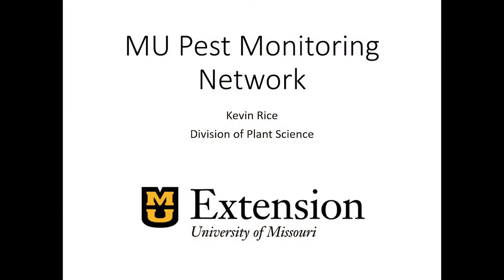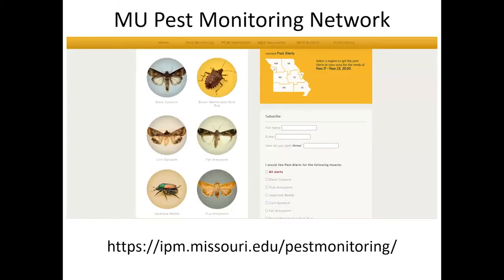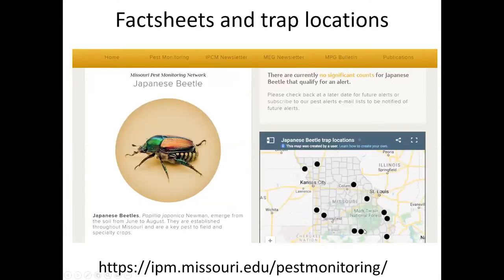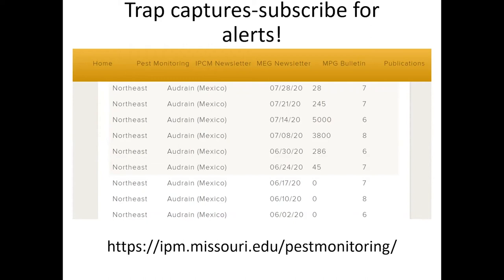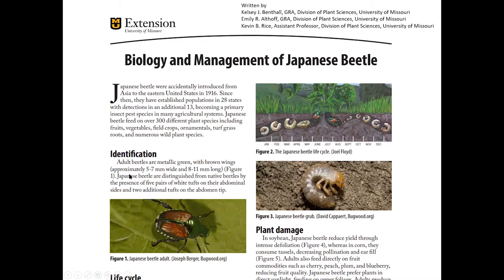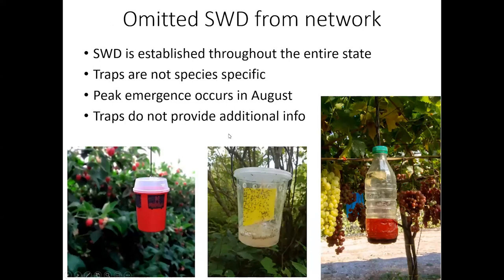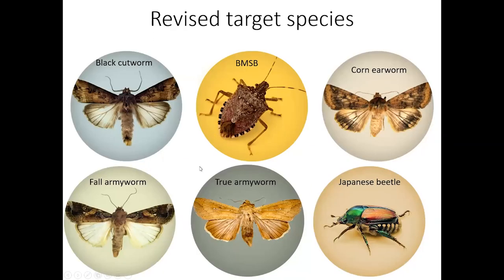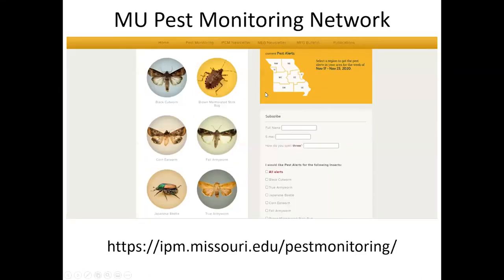MU IPM Pest Monitoring Network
MU IPM Pest Monitoring Network – Kevin Rice